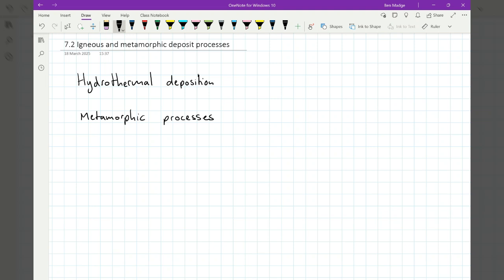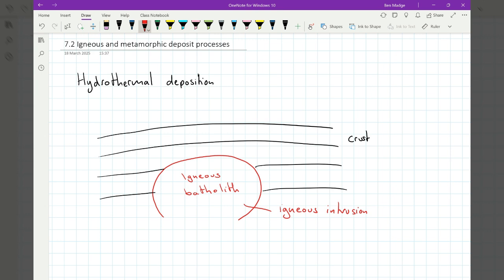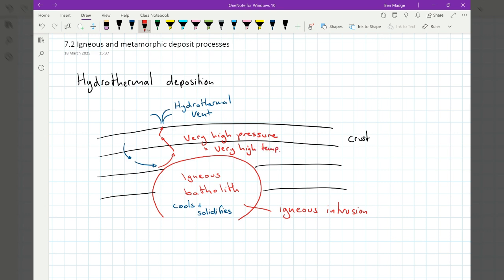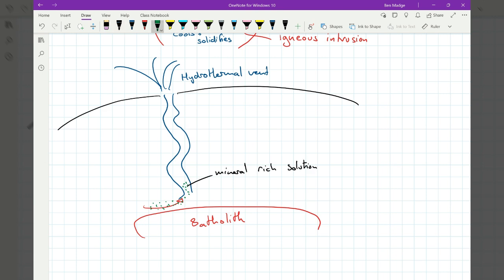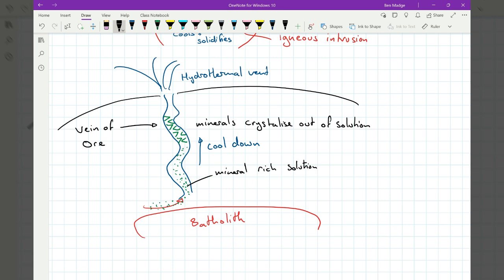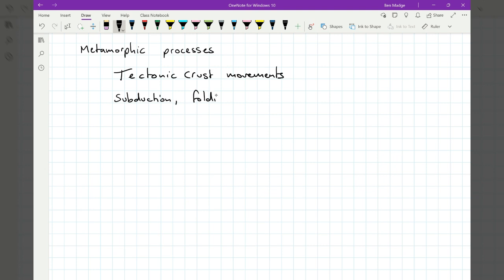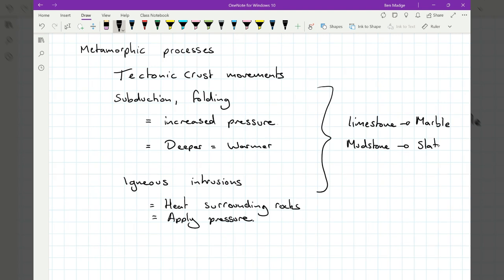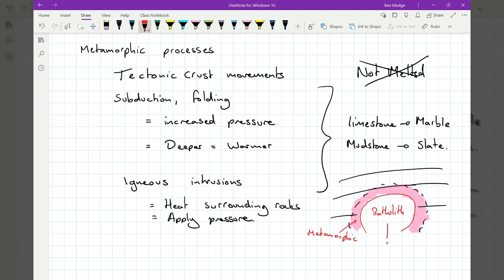7.2 Igneous and metamorphic deposit processes